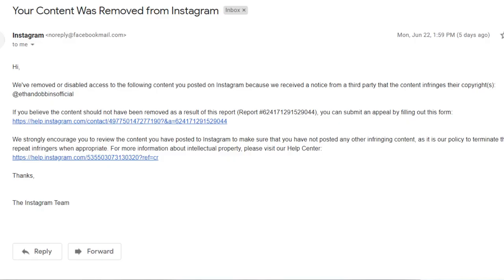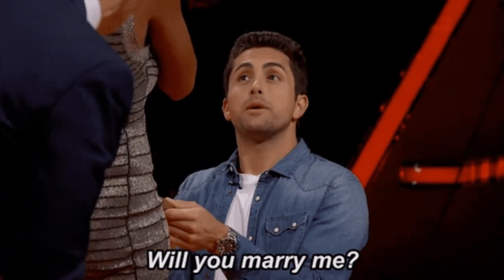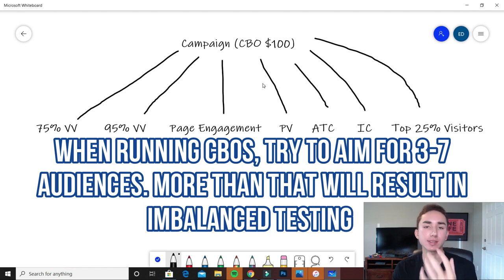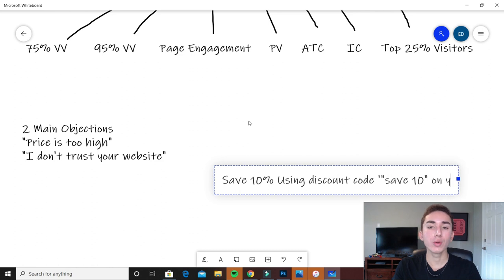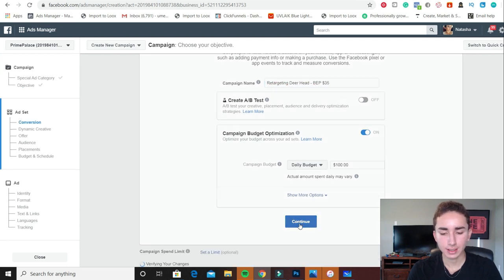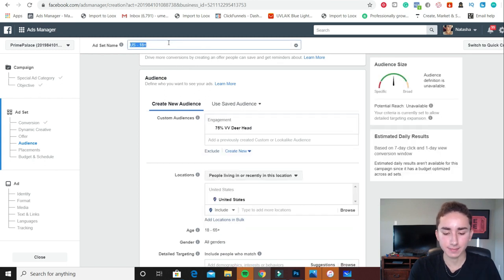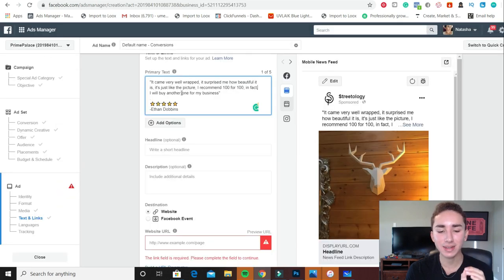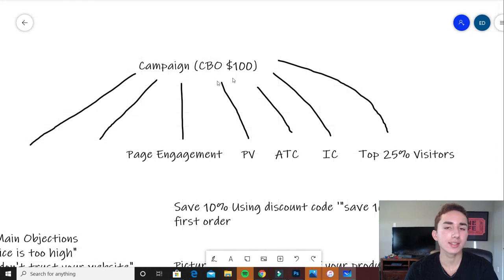How To Achieve A 5X ROAS With Facebook Ads | Ultimate Guide To Facebook Ad Retargeting